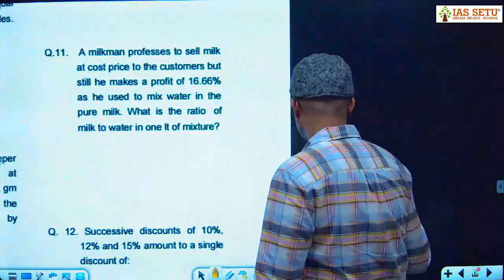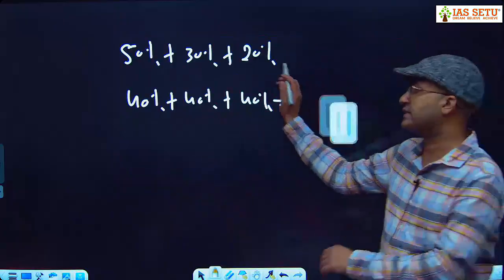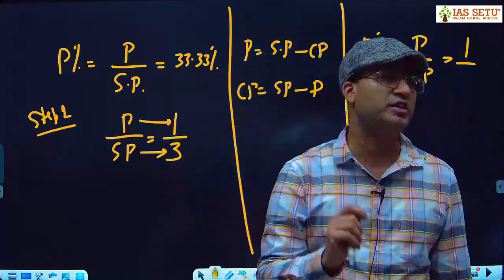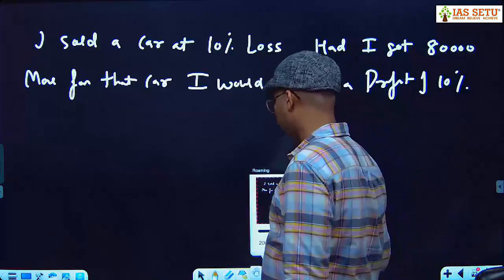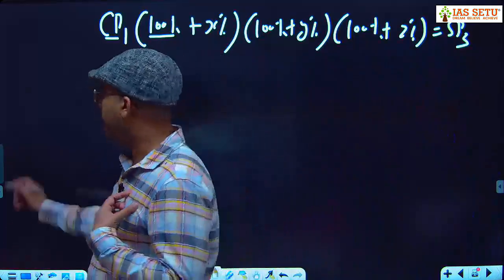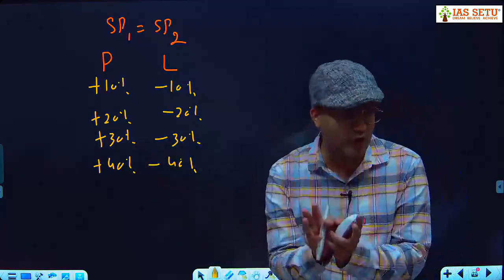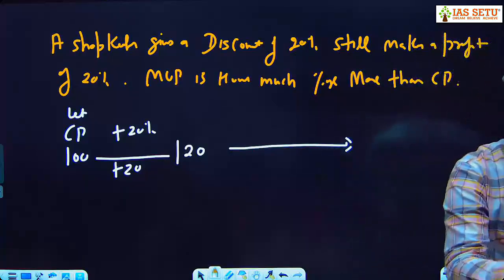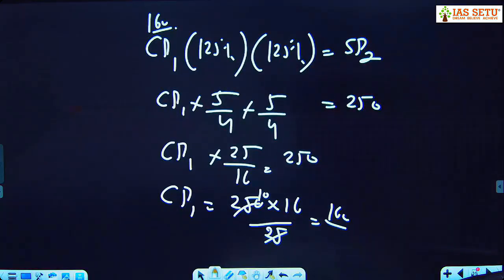Profit And Loss Lecture 02 / CSAT / SSC/ RRB upsc class upsc CSAT free classes for prilims